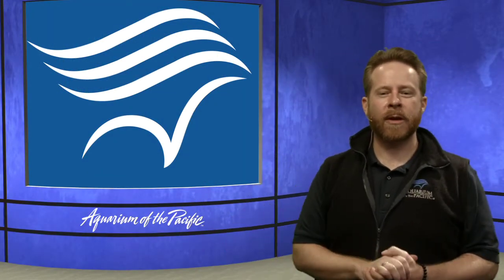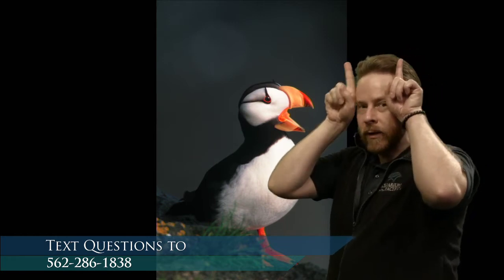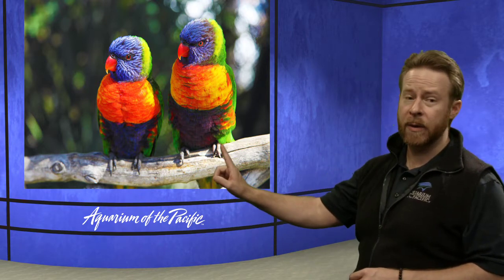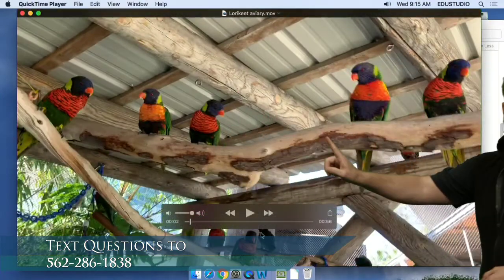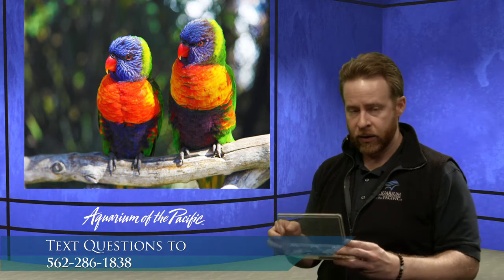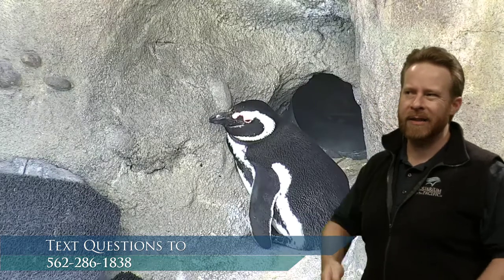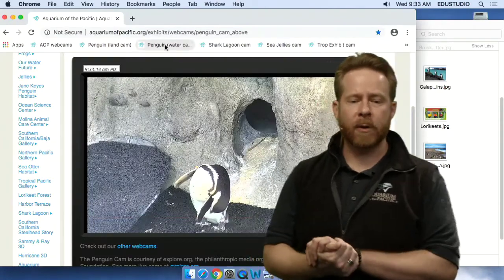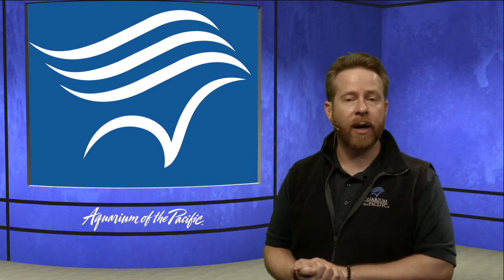Aquarium Exploration: Birds - From Penguins to Puffins (Gr 3-5)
Birds are an important part of our world, let's explore the various birds that live at the Aquarium of the Pacific.